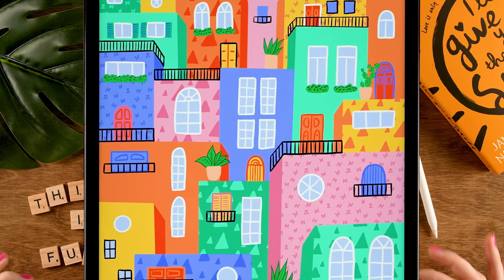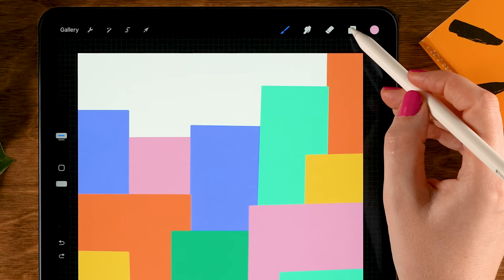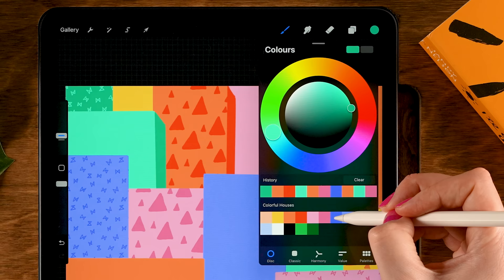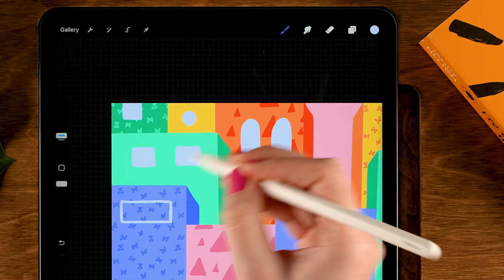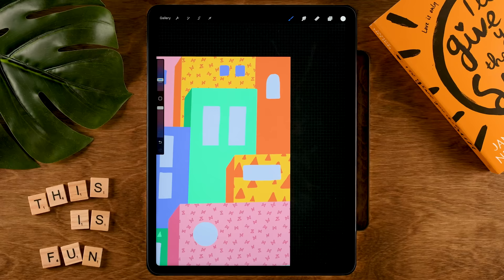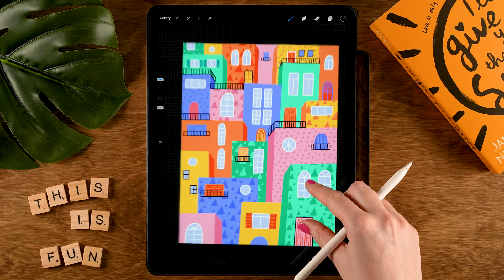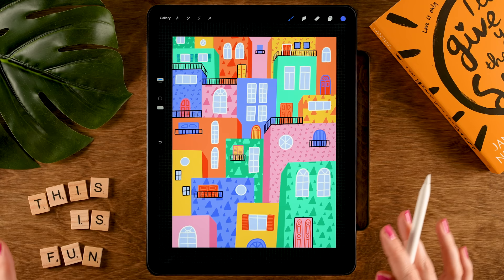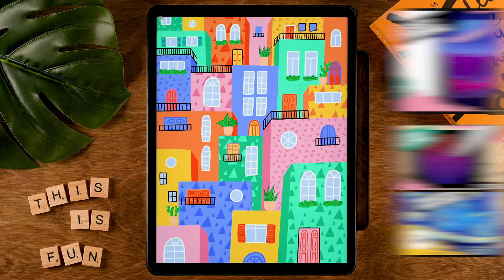PROCREATE Easy Colorful Houses Drawing - Step by Step Procreate Tutorial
Do you want to learn how to create a stylised drawing of a colorful houses using *Procreate*? In this step by step tutorial, I'll show you how to create this drawing using simple tools and easy steps. Once you've completed the tutorial, you'll have a beautiful colorful houses illustration!

This step by step procreate tutorial is simple and easy to follow and a great way to *let go of perfectionism*. We'll embrace our wobbly lines!
I have also added a new free Procreate brush to the treasure chest, so be sure to go and grab it through the weekly newsletter.

Want more pattern brushes? You can grab the full set of Procreate Pattern Brushes

00:00 Getting Started!
01:28 Colored Boxes
09:16 Add Patterns
12:37 Perspective
19:11 Basic Windows
25:56 Detailing the Windows
30:13 Draw some Doors
35:25 Add Details to the Doors
40:57 Drawing Fences
45:45 Add some Plants
51:28 Details for our Plants

For this artwork I was inspired by Monamai

I will walk you through the steps of creating this colorful houses drawing for beginners in Procreate. You can draw this colorful illustration using free Procreate brushes only! I'll guide you through all the steps in this how to draw colorful houses and remember, if things are going too fast, just pause the video and take your time. I'm sure you can draw this colorful illustration in Procreate!

In this digital drawing tutorial for beginners you will be learning by doing! In this Procreate tutorial I will show you how you can create a colorful illustration on your iPad by following some easy steps. You will learn all about the basic features in Procreate, like the quick shape tool, alpha lock, selections and more! You don't need any experience with drawing or with Procreate to be able to follow this easy tutorial.

Let's keep in touch!

- Flo -

You don't need any experience to be able to follow my drawing lessons for Procreate. Just have fun and keep creating!a